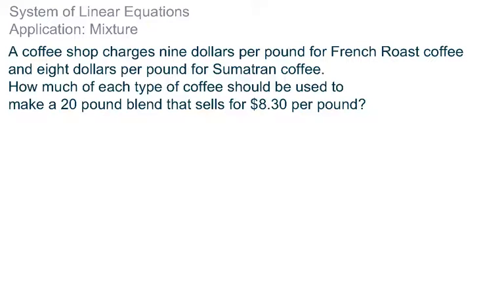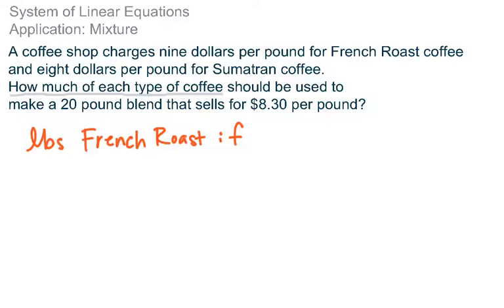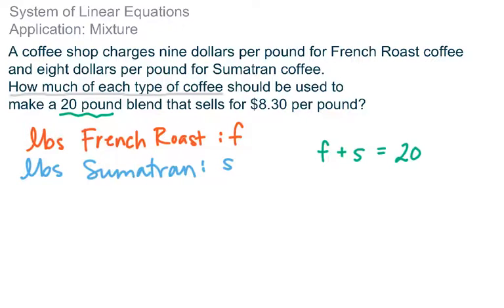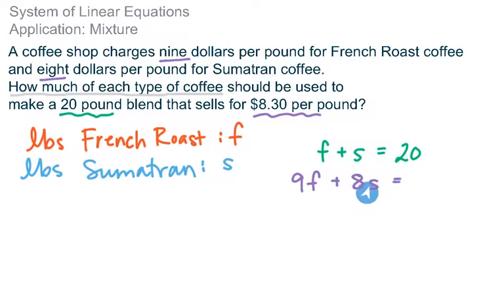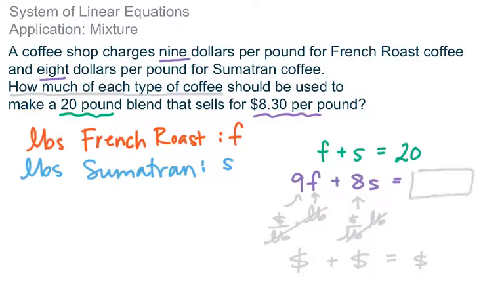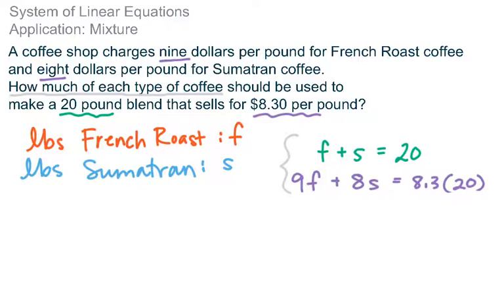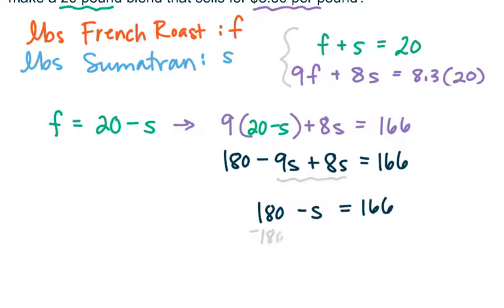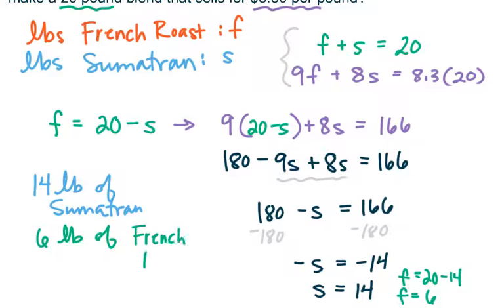171 - Unit1 - 9.1f System Of Linear Equations Application Mixture